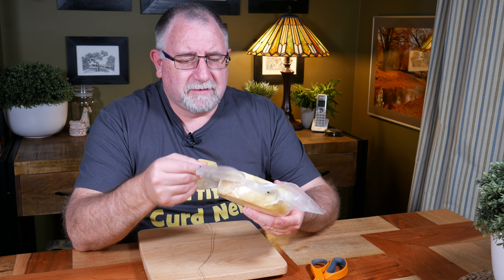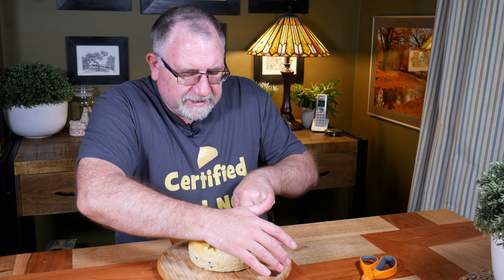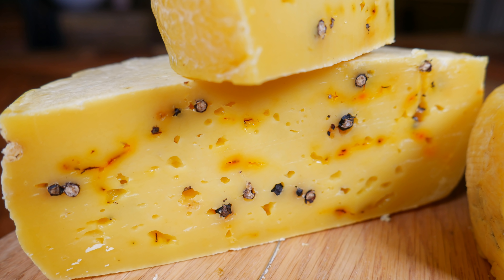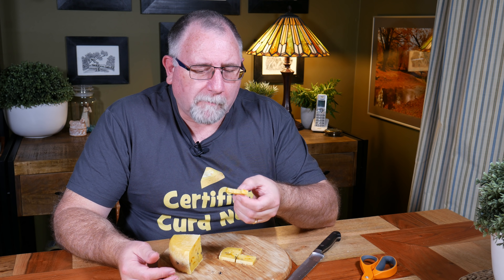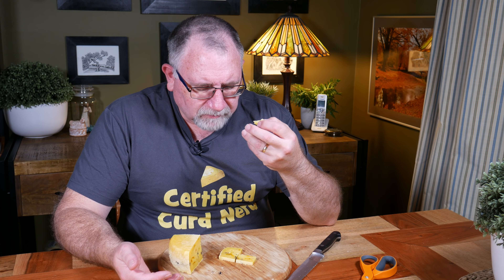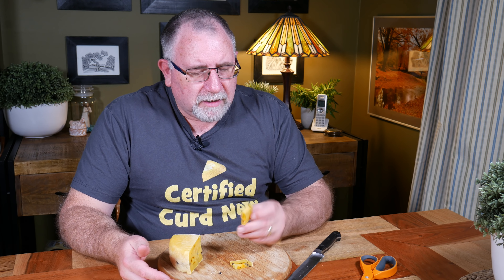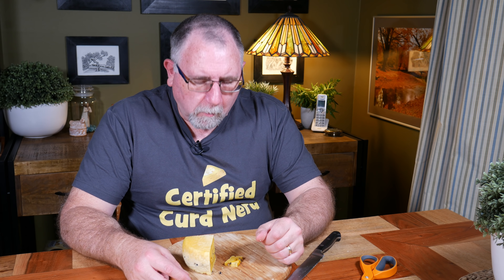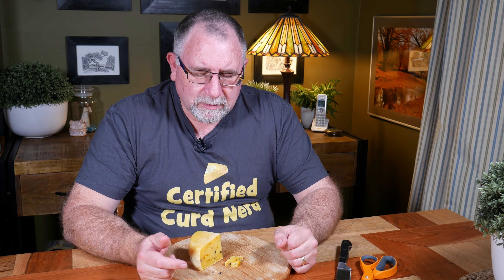Saffron Infused Cheese Taste Test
I didn't really know what to expect from the Saffron Infused Cheese, but I was pleasantly surprised.  It was a sharpish cheese, enhanced by the use of two starter cultures, saffron and black peppercorns.